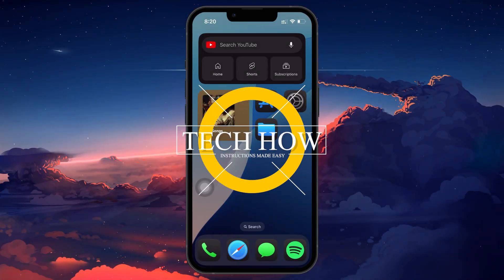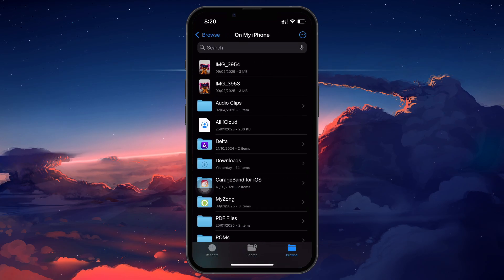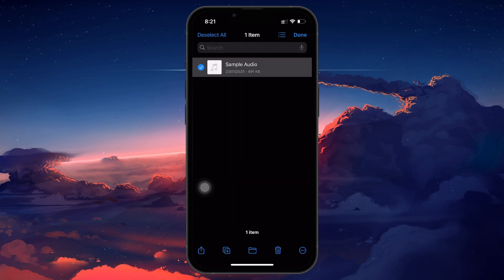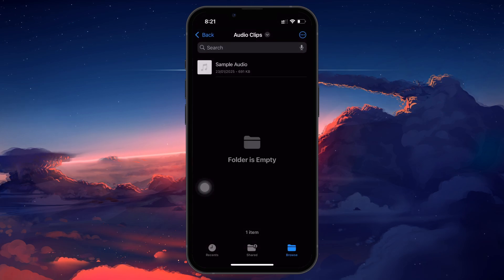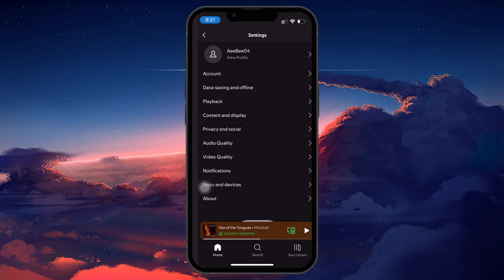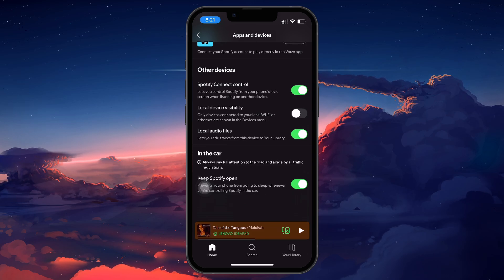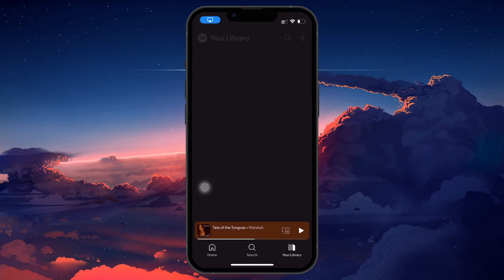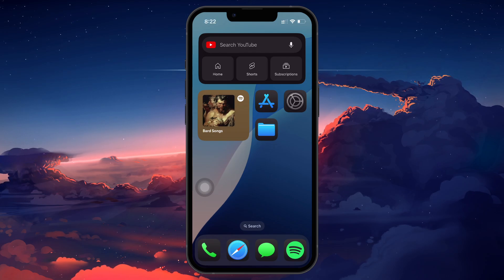How To Add Local Files to Spotify on iPhone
A short tutorial on how to add local files to Spotify on your iPhone. Follow these steps to sync and play your own music files directly in the Spotify app.